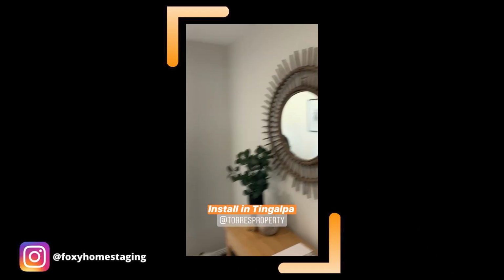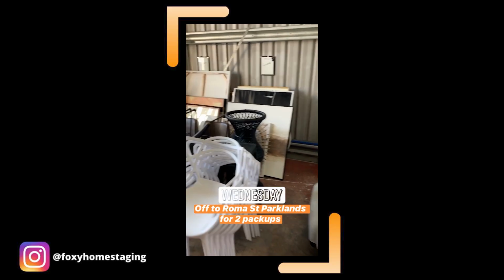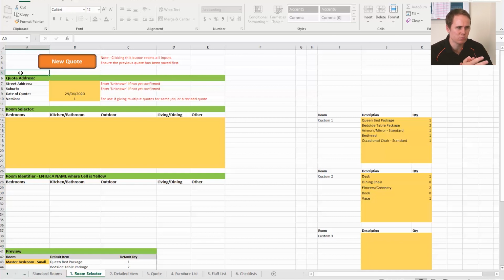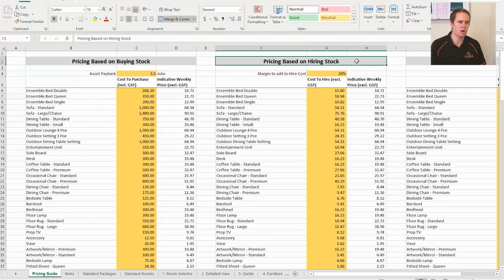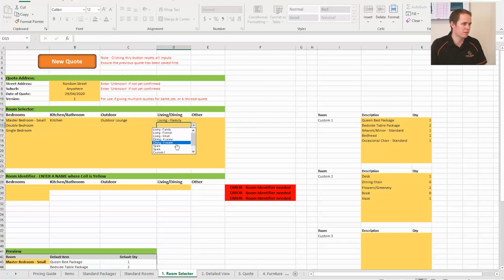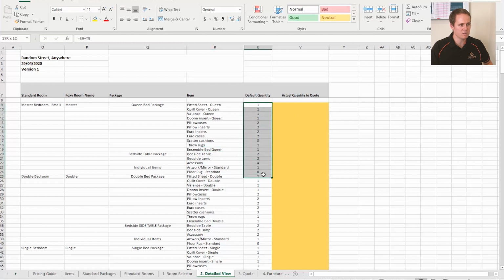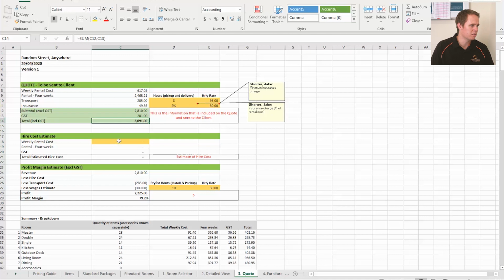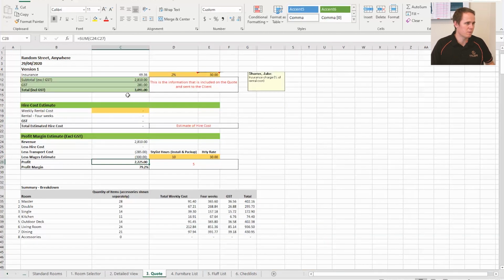Home Staging Quoting Tool: Foxy TV Episode 61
A big episode for the Home Stagers out there! This week we are sharing our quoting tool with you for free. It’s what we use to quote on every job and assists us put together quotes efficiently and accurately.

Follow this link to get your free copy of our quoting tool

This week isn’t all about the quoting tool though, we also take the camera to two installs; one in Carindale and one in Tingalpa.

We hope you’re all doing well and staying healthy and happy.